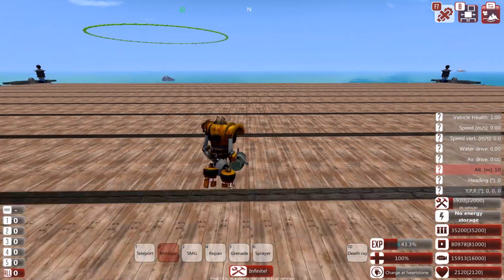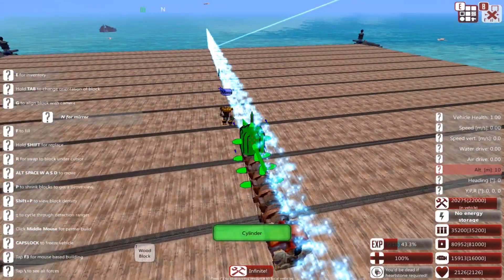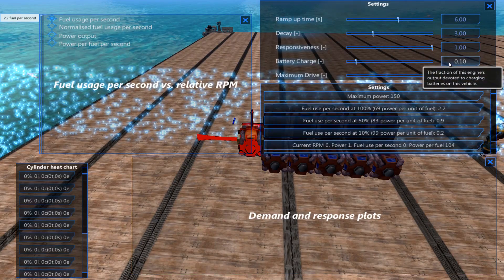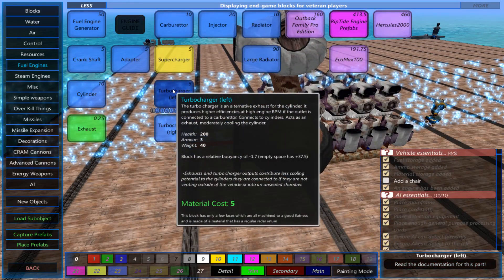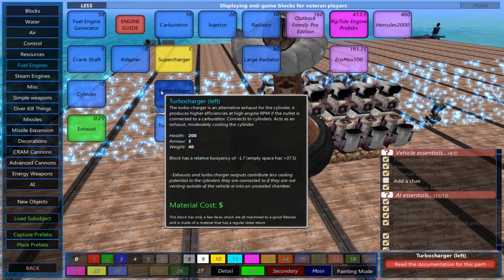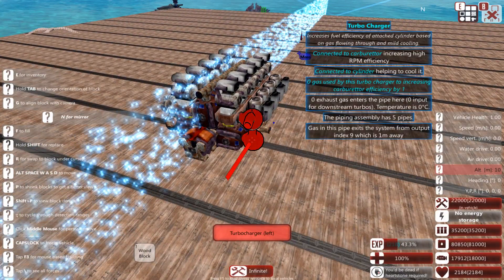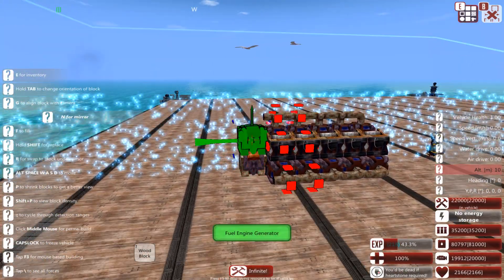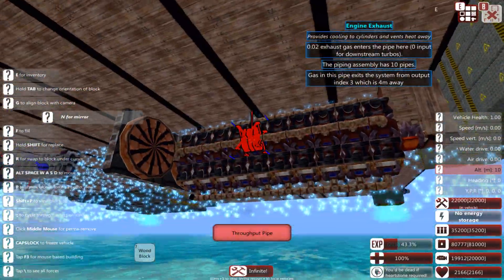From The Depths,Fuel Engine Guide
This video is a guide on how to make fuel engines in from the depths,  not too deep just the basics and it is best to experiment with this.